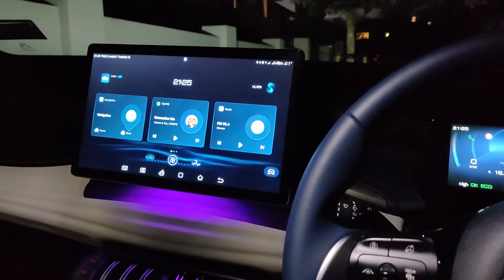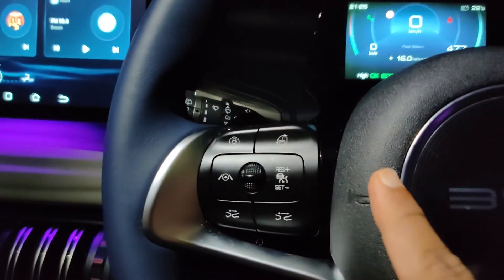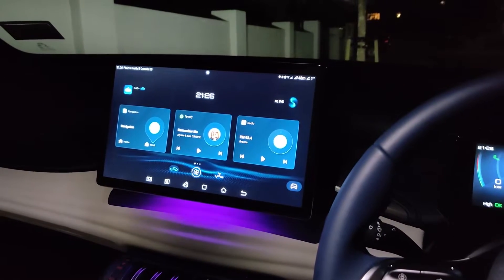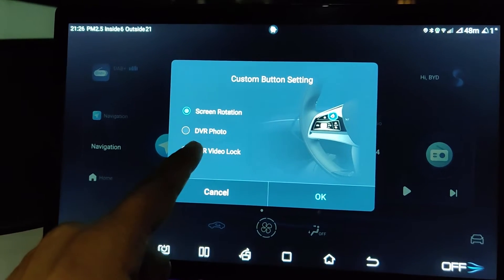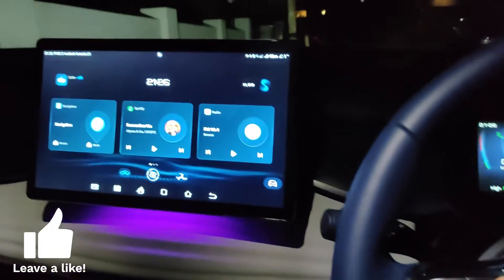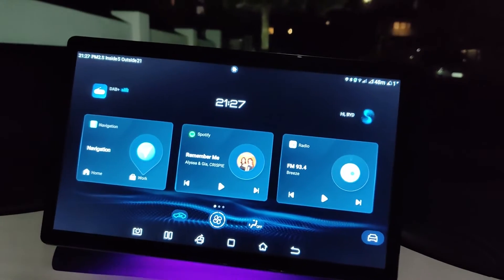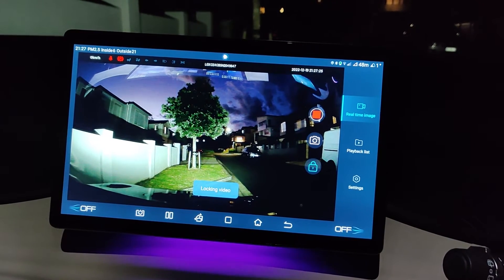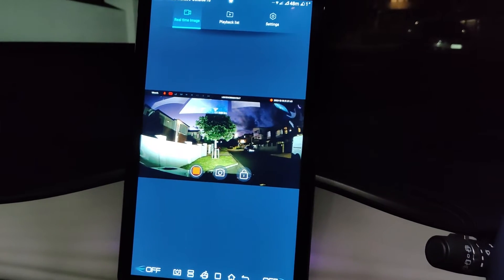Secret custom button settings | BYD ATTO 3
After a recent software update included with the SIM card swap in New Zealand, the infotainment screen button can be programmed to one of 3 functions. Secret undocumented features!